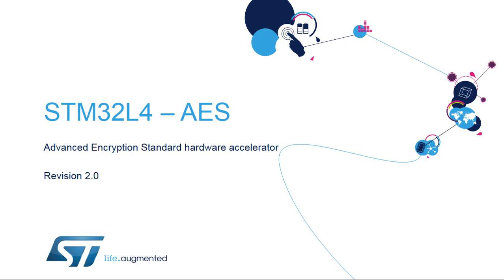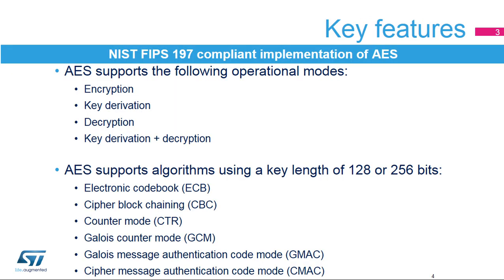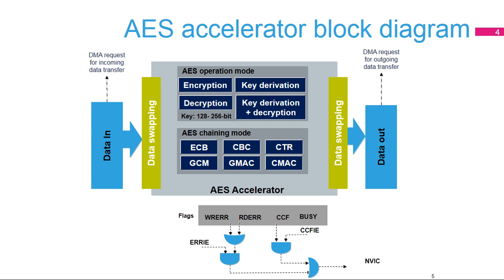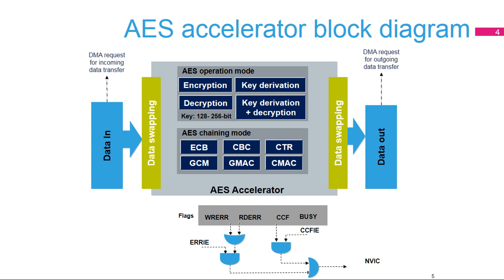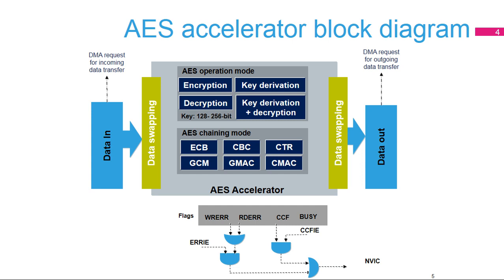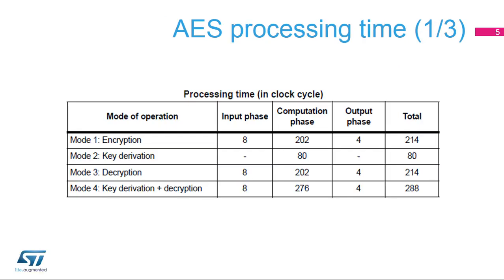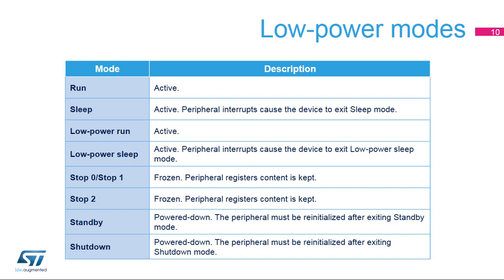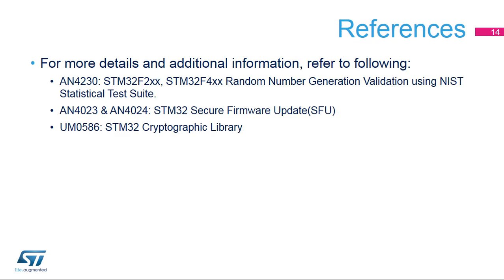STM32L4 OLT - 24. Security - Advanced Encryption Standard